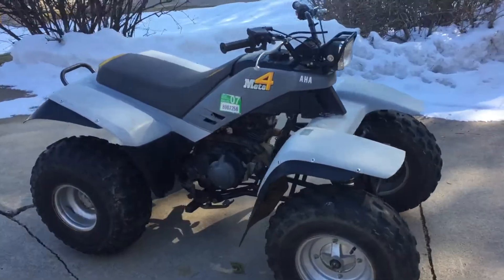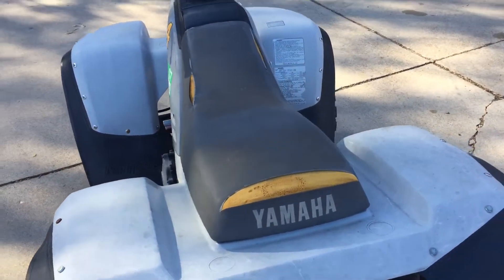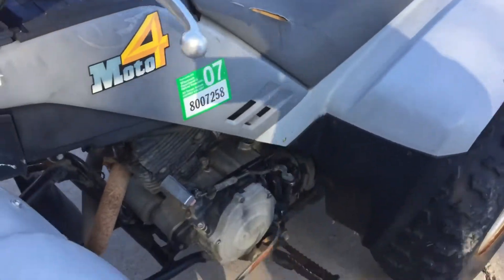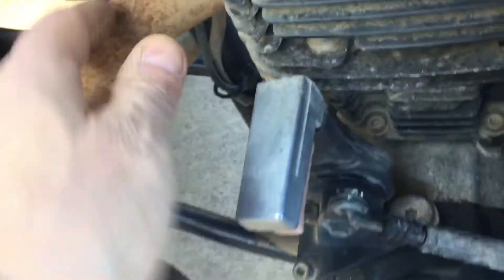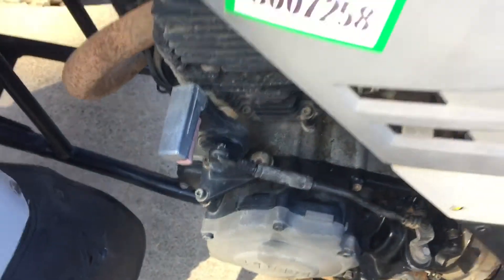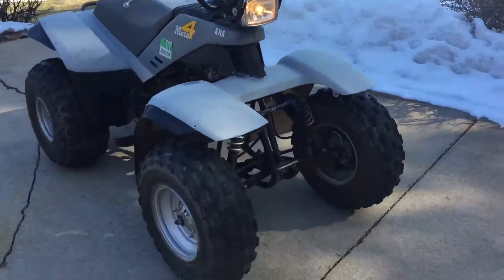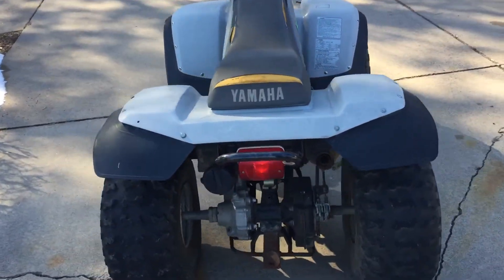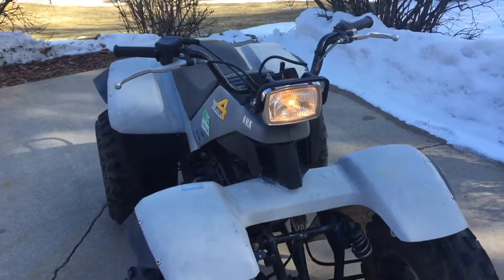Moto4 Yamaha Quad ATV #162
Great used parts for fellow riders NOW

Ebay Store
Txt    -   threeseventy  66 seventy one.  area code sevenfifteen

Parts came off the Bike in the Video. This Moto4 was a great running little machine.  controls, lights, reverse and all functions worked properly.  Good parts from good machine.

I don’t clean or touch up parts. You see them as I took them off.  They may be dirty, but there is nothing worse than getting what you thought was pristine parts and finding out the seller “touched up” or powerwashed away the leaks.

eBay STORE

If you want new parts, go to the dealer.  These are used. I want 100% positive feedback from happy customers, so don’t be scared to buy, but be diligent when looking over and asking about used parts. Let’s get your bike running and you riding.  Thanks for looking, reading and buying! Dan